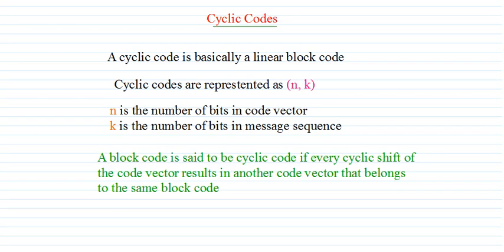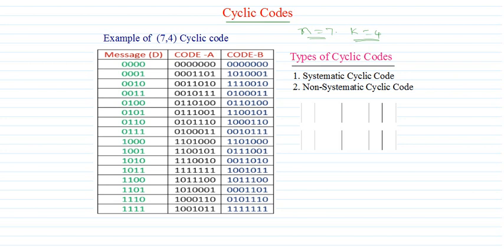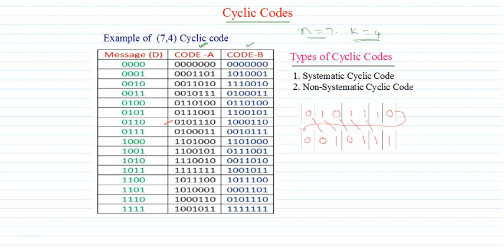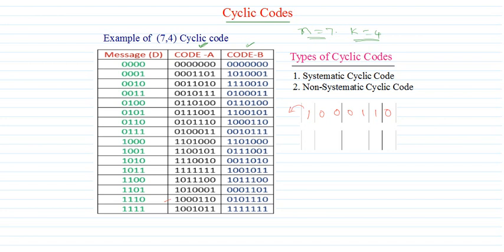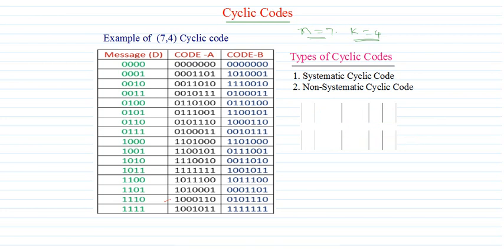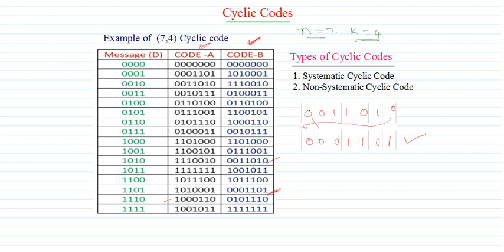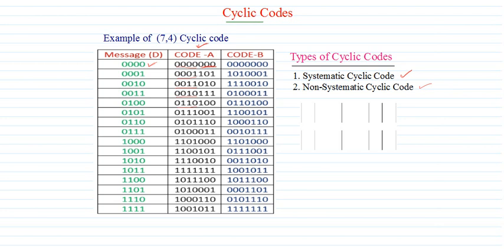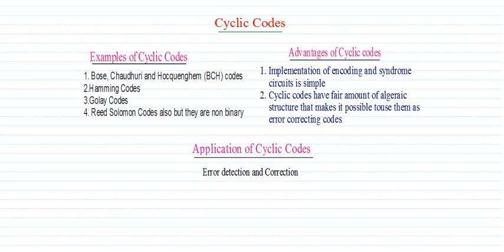Introduction to Cyclic Codes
This video will give you the basics of cyclic codes, classification, advantages and applications of cyclic codes.